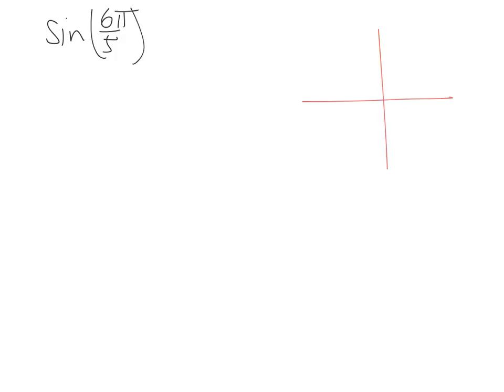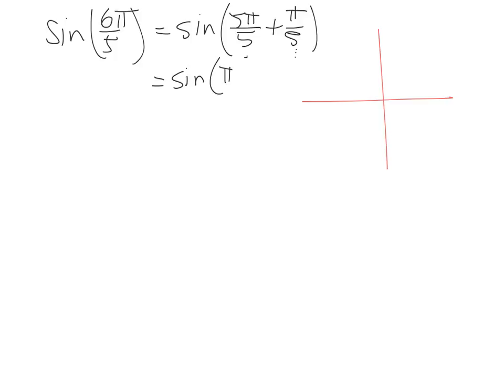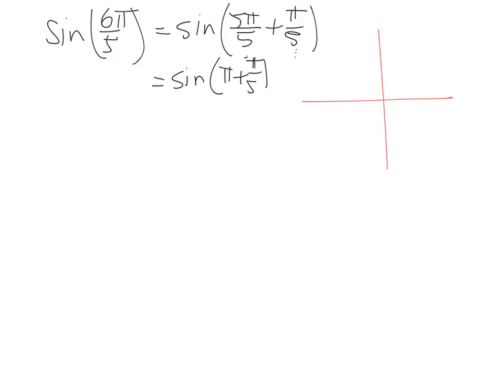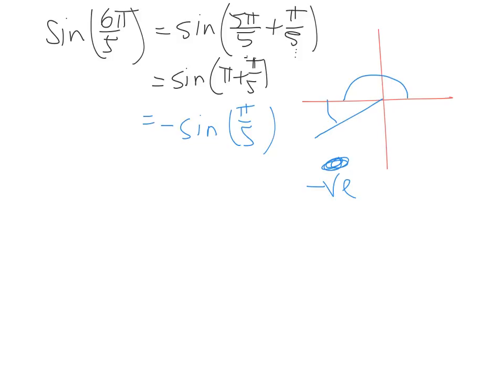MQ 11 9 5 2